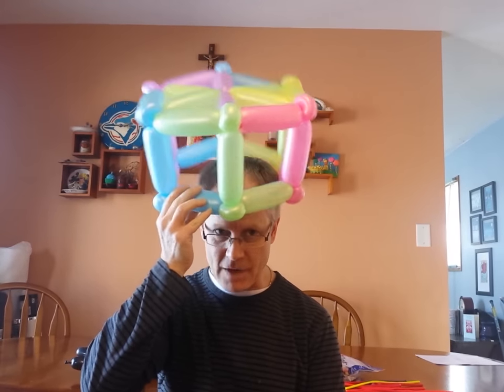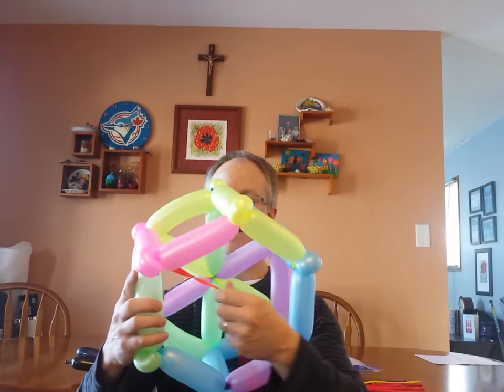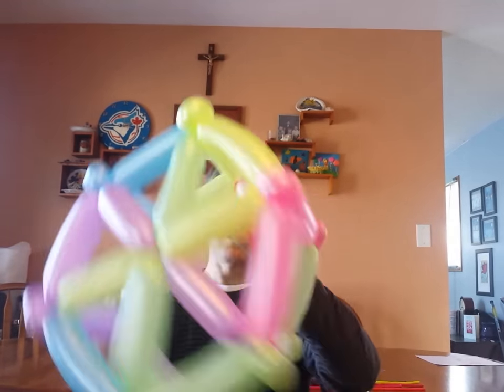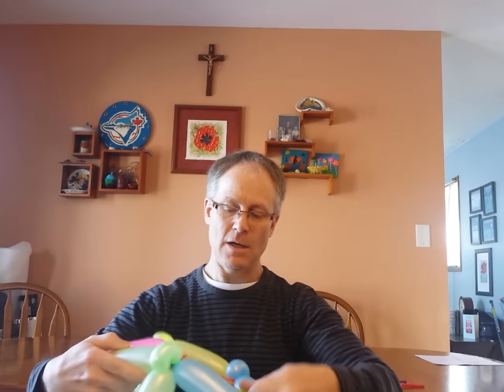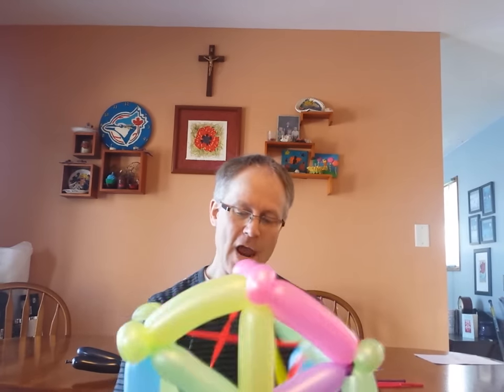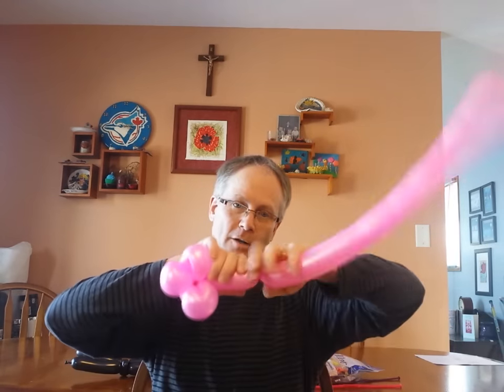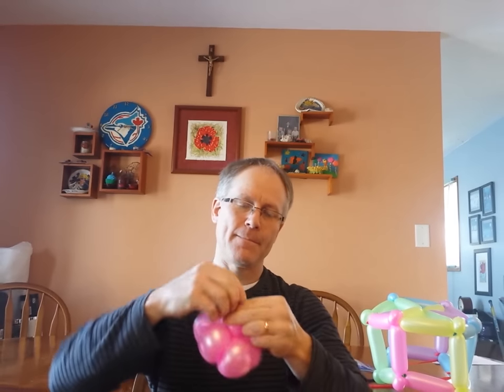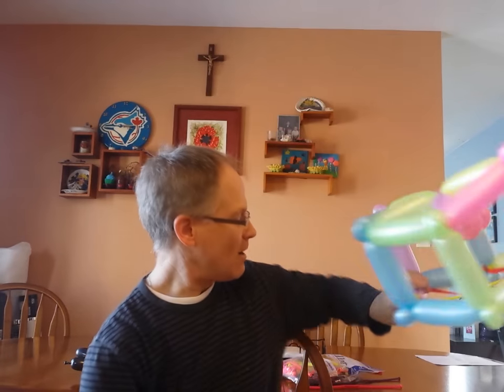How to make a balloon hat fit your head properly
How to make a balloon hat fit properly.  If you have any requests please ask. I will help if I can.